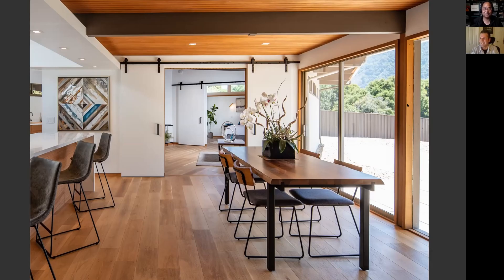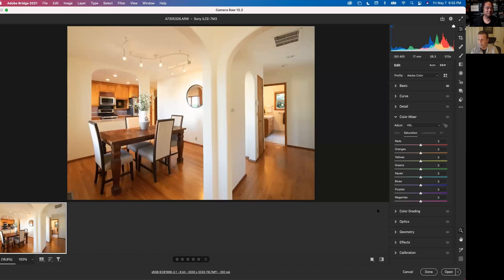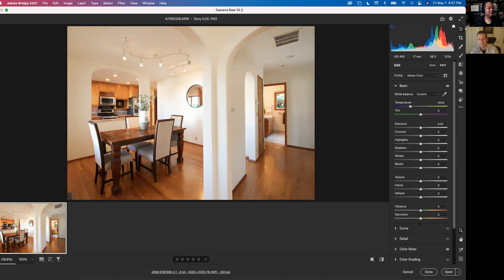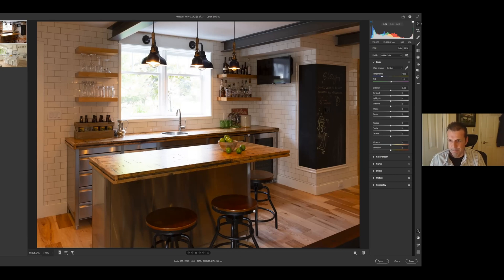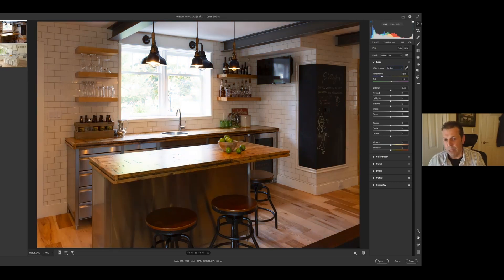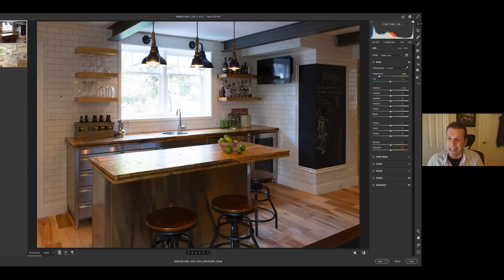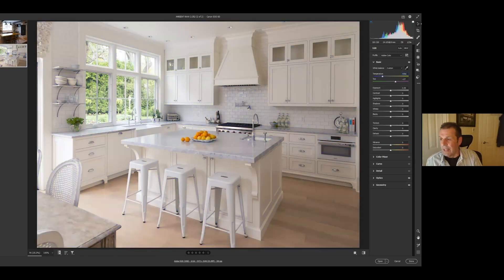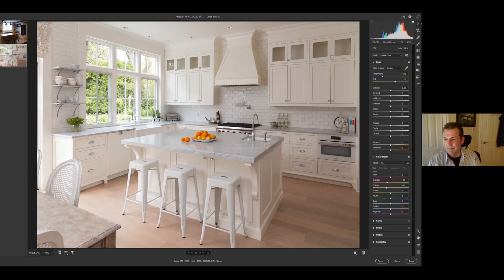The Color of White - Two Approaches to Removing Color Casts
In this video, Wayne and I discuss white balance from a number of perspectives, including sharing our respective approaches to getting appropriate WB and begin to address color casts. We hope you get a lot from watching it!